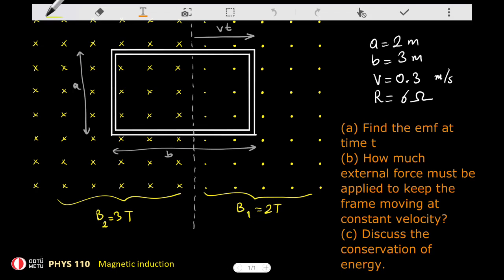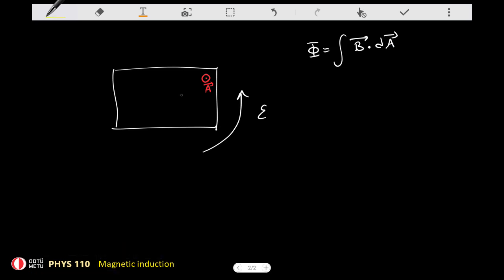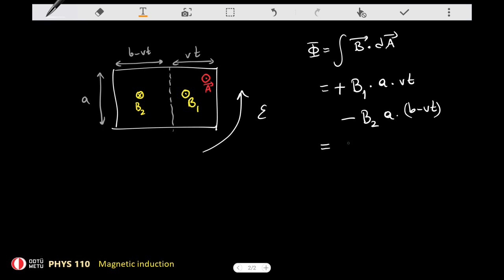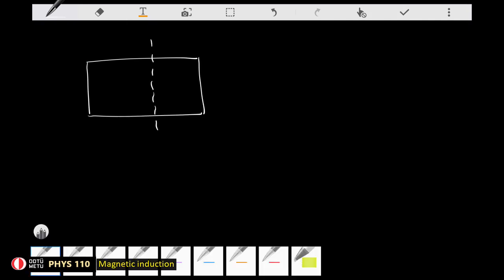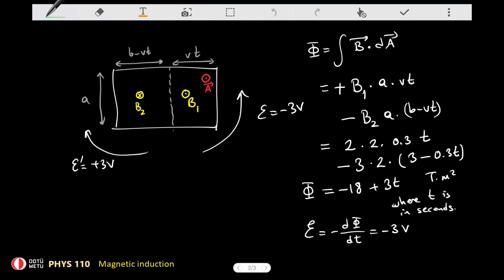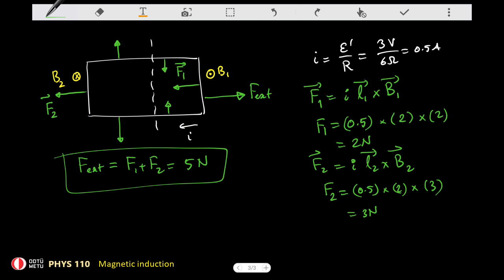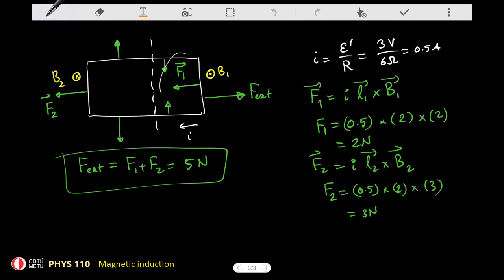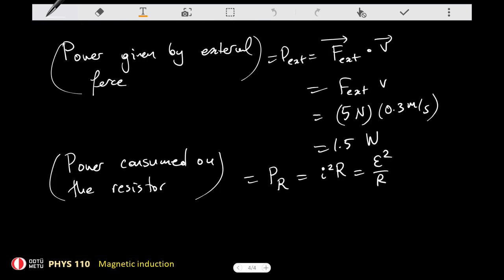g29-1j-prob Field with two directions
A question where the magnetic field is in different directions in different regions